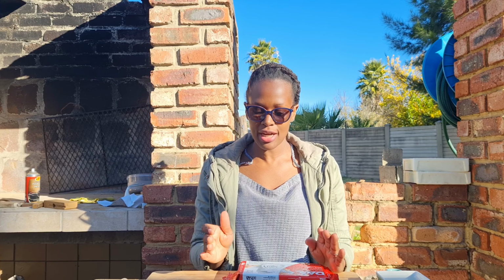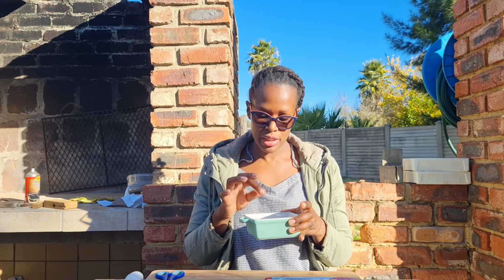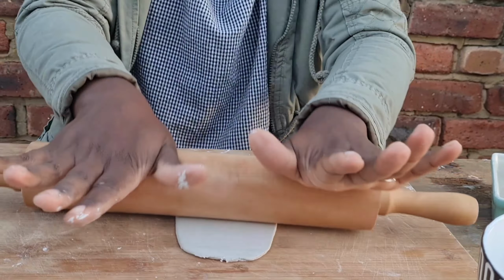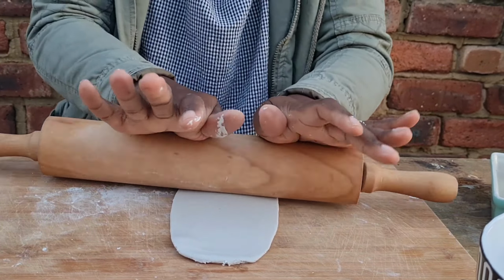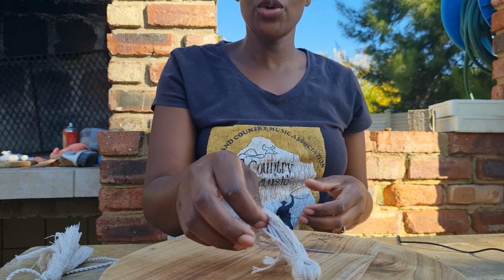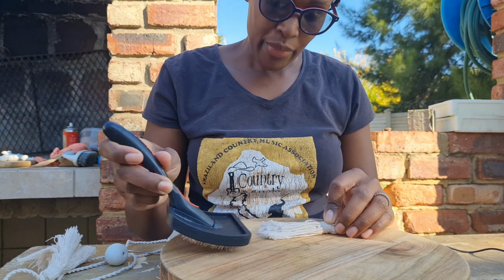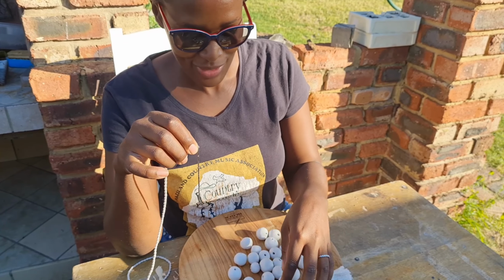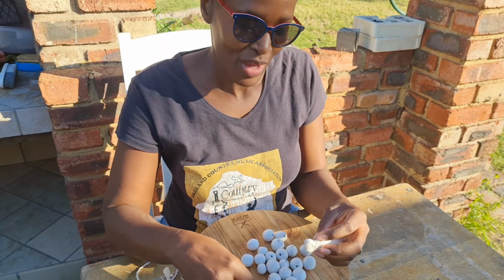DIY DECOR ON A BUDGET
Let me know on the comments below if you've tried any of these items or if you'll be making them.

Do tag me on Instagram if you do decide on making some.

Love

Sibo